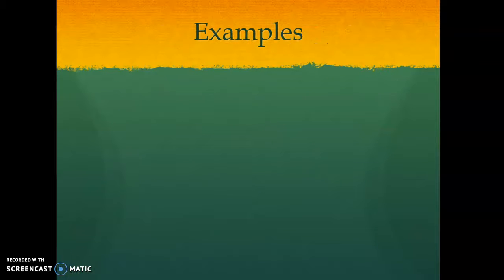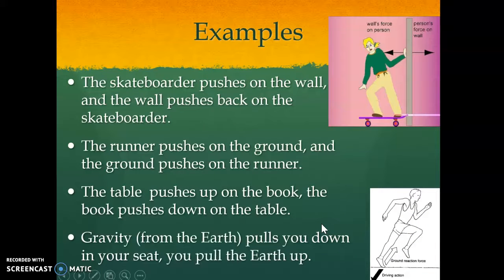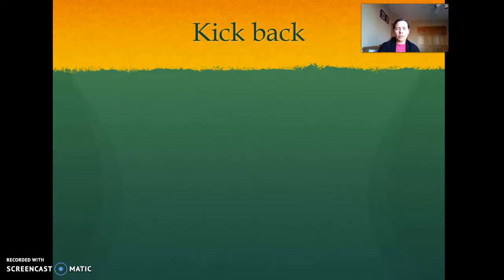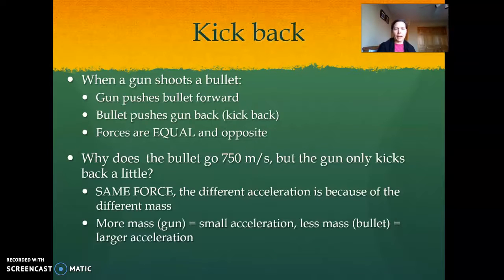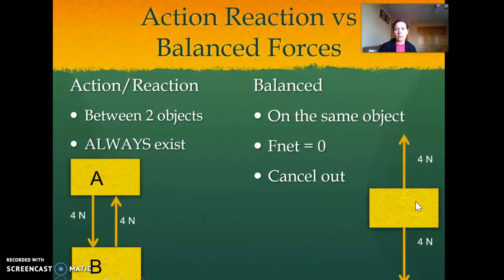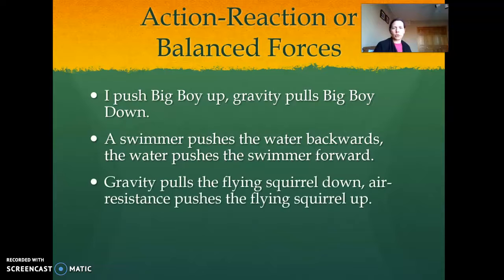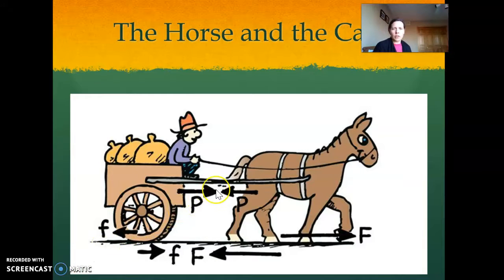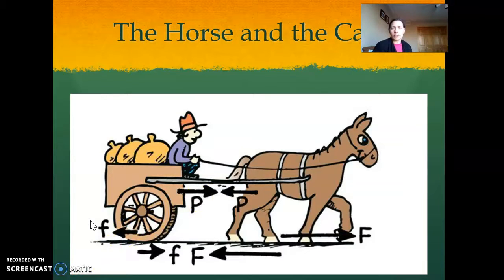CP Newton's 3rd Law